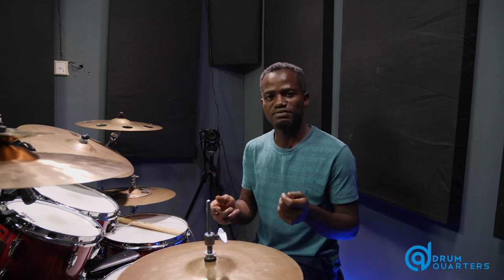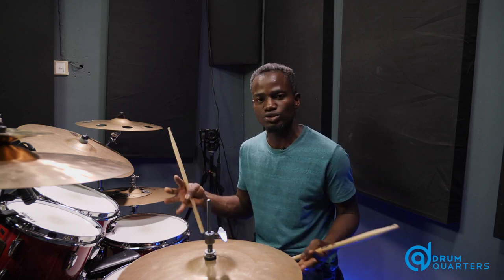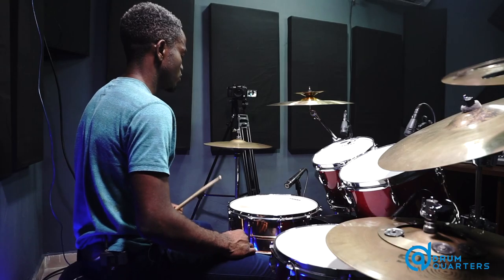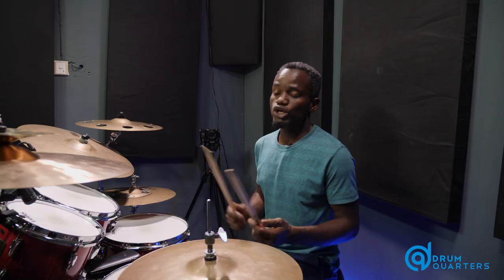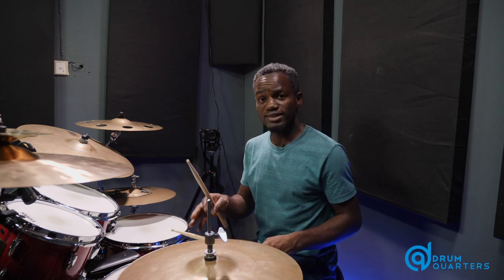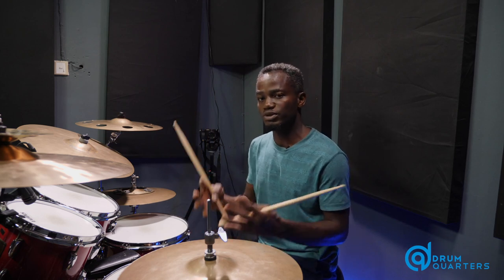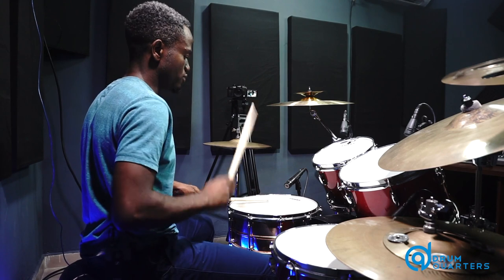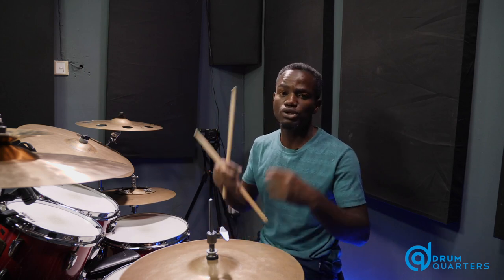Simple Drum Fill Any Drummer Can Play : R L L K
In this video, I demonstrate a simple hand and foot drum fill combination (R L L k). This is one the top building blocks for creating awesome drum fills and chops as a drummer. This drum fill is built using a linear drum phrasing concept.

Michael's Gears

Cymbals:
Hi Hats:
14" Sabian HHX Dave Weckl Evolution Hi hats

Rides:
20” Sabian HHX Dave Weckl Evolution Ride

Crashes:
18” Sabian HHX Fierce Crash
16” Sabian AAX O-zone Crash

Drums:
Pearl Session Custom All Maple Shell Drum (10", 12", 14" Toms, 14" Snare and 22" Bass)
Pearl Sensitone Brass Snare Drum 14" x 6.5
Ludwig Centennial Maple 13 x6.5 Snare Drum

Pedal:
Pearl Eliminator Kick Pedal

Drum Heads:
Toms: Evans G2 Coated
Snare Drum: Evans HD Dry

Headphones:
Shure SE215 In Earphones